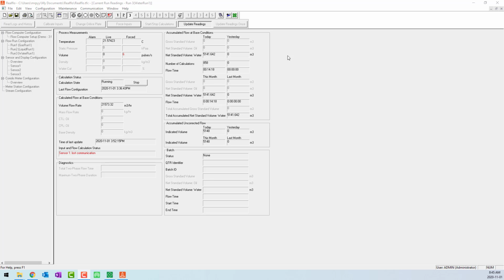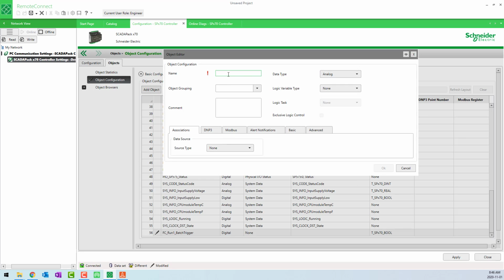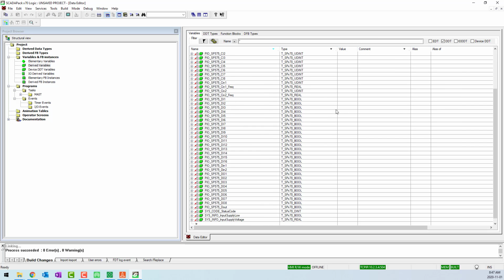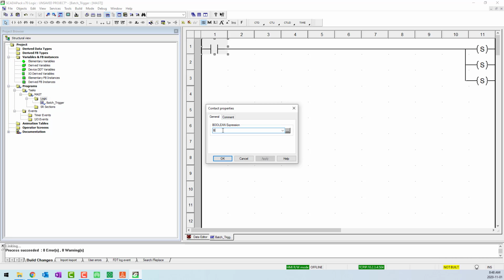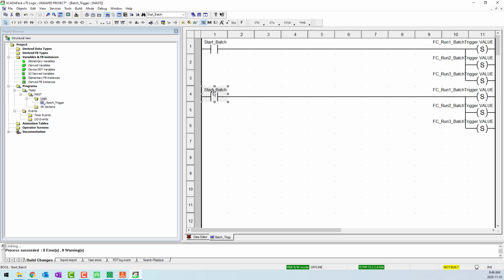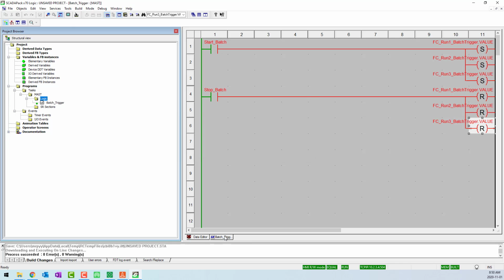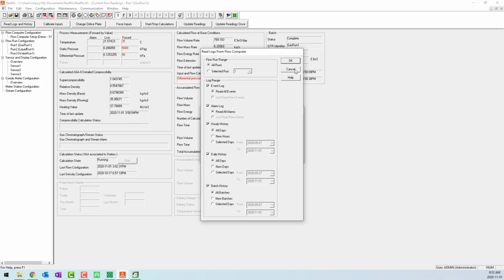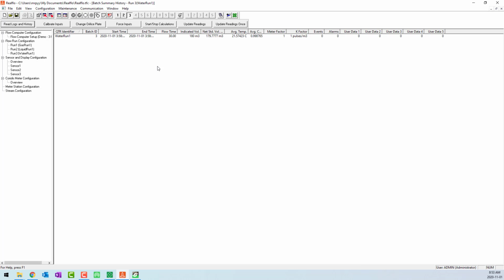SCADAPack 575 Realflo Batch Trigger in RemoteConnect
This video will show you how to configure the batch trigger registers in Realflo from RemoteConnect.